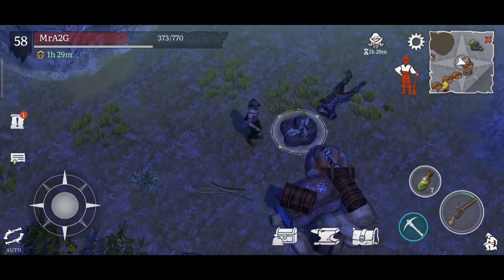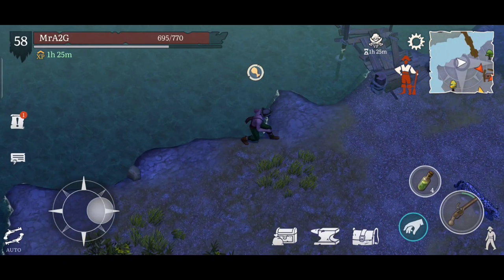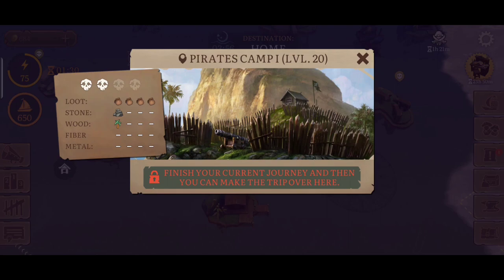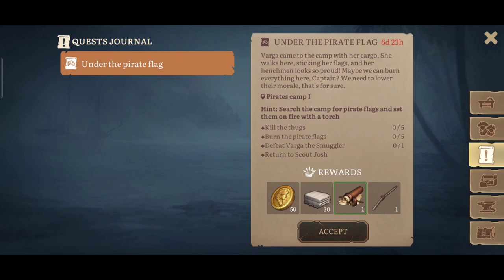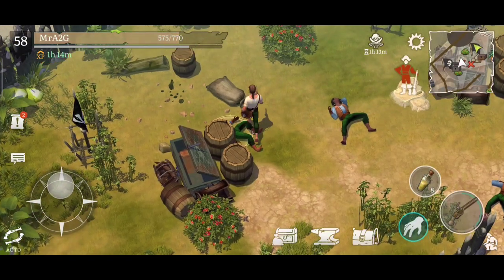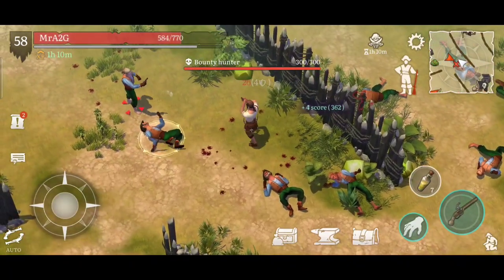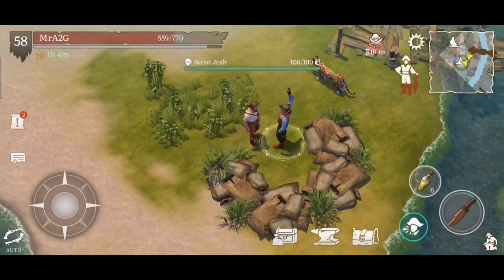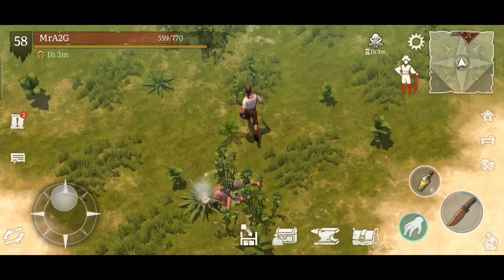Checking Out The First Pirate Camp In Mutiny Pirate Survival Ep 37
Hello! First time checking out the Pirate Camp! I have been meaning to do this for awhile now and I am thinking of hitting the other camps up as well!